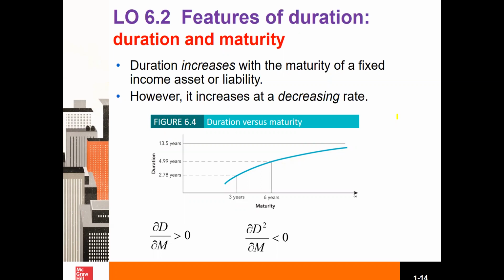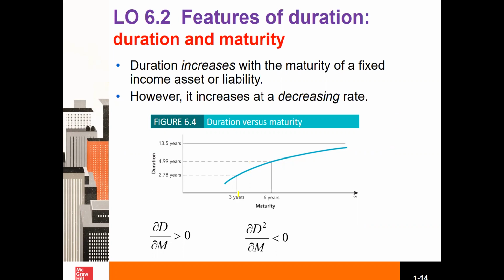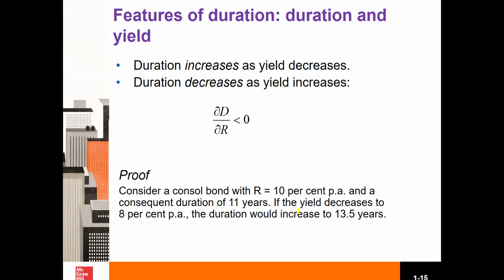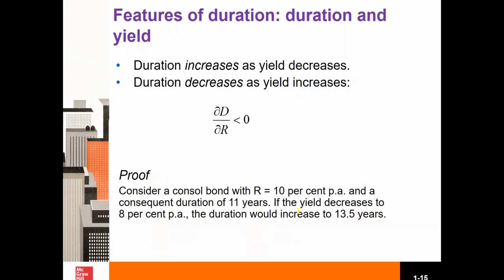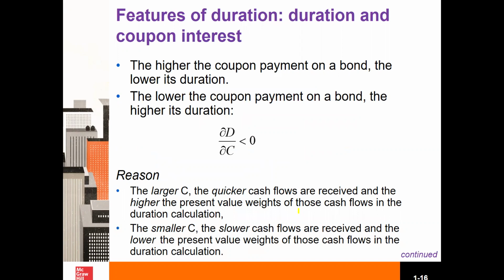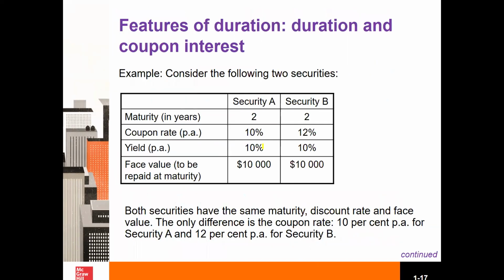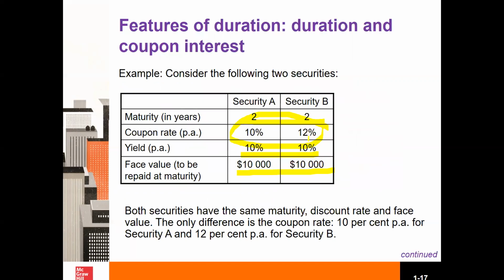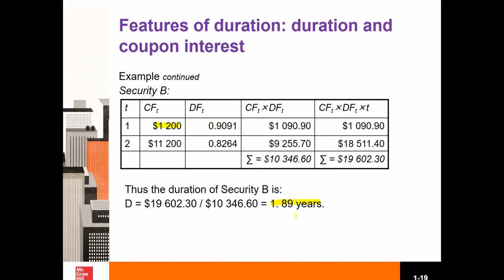Chapter 6 part 2